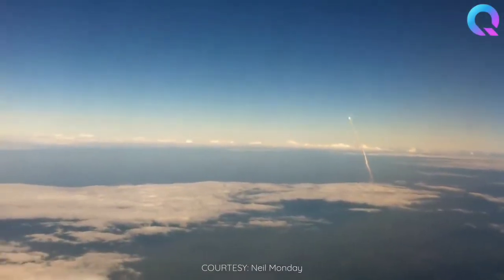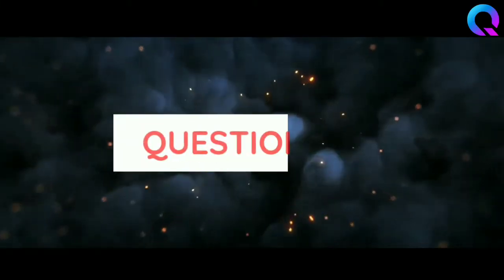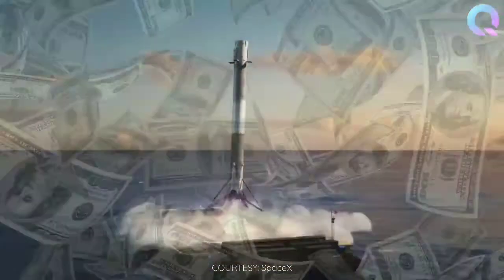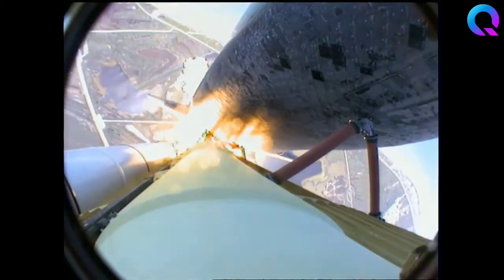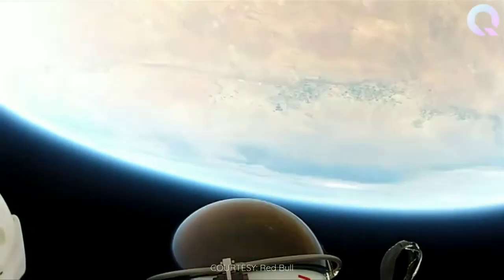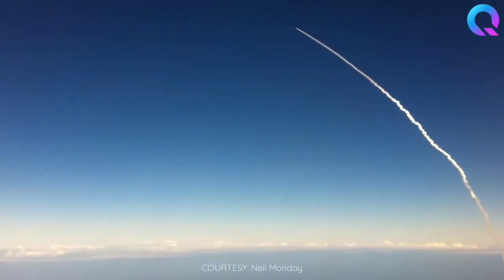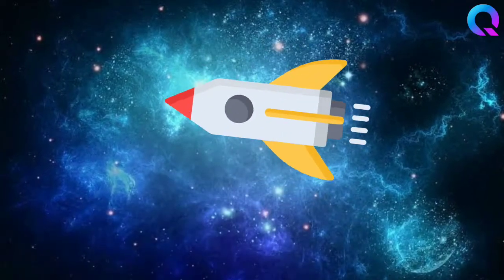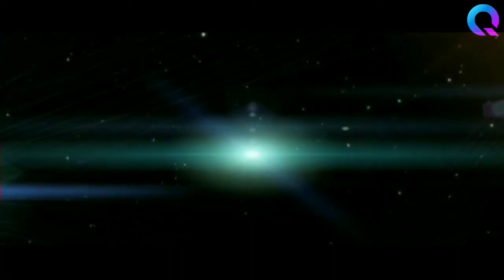Why is a rocket trajectory curved after launch?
During every rocket launch, the rocket follows a curved trajectory. This isn’t a mistake… you will see the exact same thing in every other video of a rocket launch. Even so, it doesn’t seem to make sense. Rockets are supposed to go into space, right? So wouldn’t it make more sense if they went straight up in a line, rather than following a parabolic path? They’d reach space much faster that way, it would seem. There must be a reason, because rocket scientists tend to be pretty smart, so, why do they not go straight up? Let's explore it.

I hope you have learnt something new today.
Don't forget to ask your question below.
Let's explore all at one spot.
Thanks.